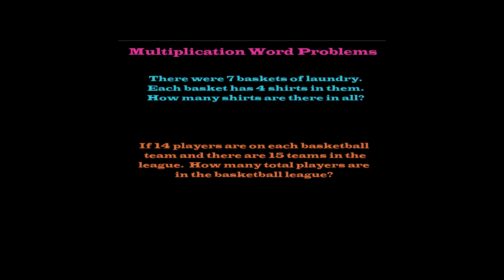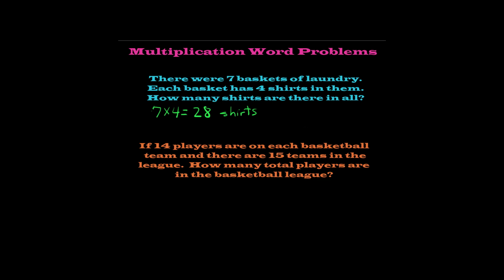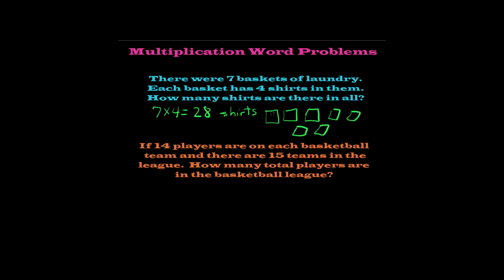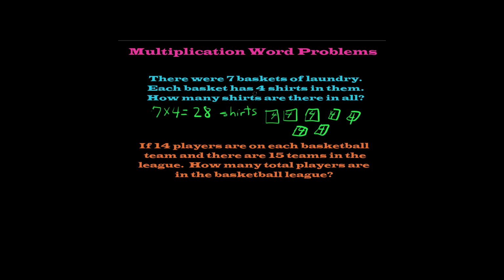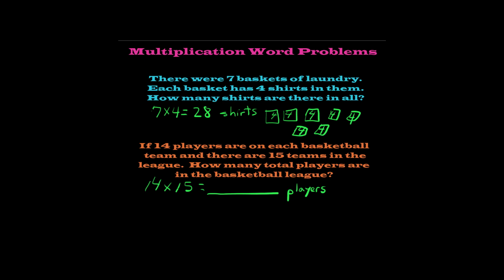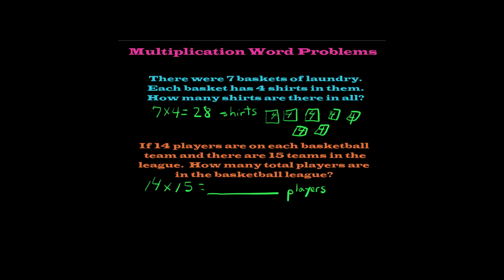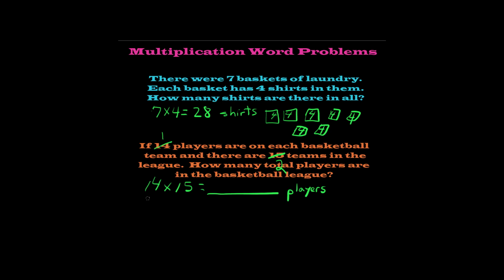Multiplication Word Problems (5th Grade - 2020)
Try out solving some multiplication word problems.  See details below about our full course as well as Soflex Math Workbook.